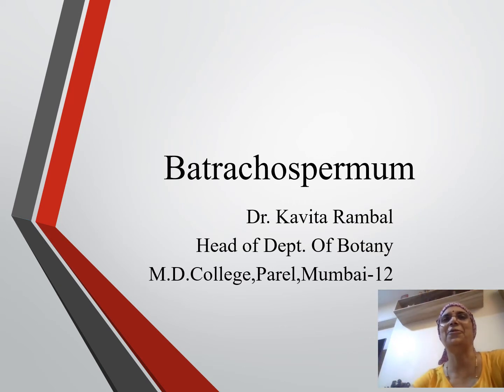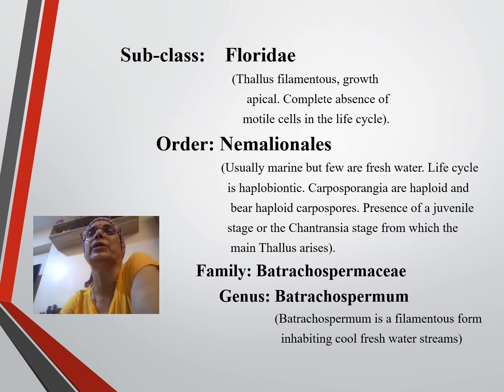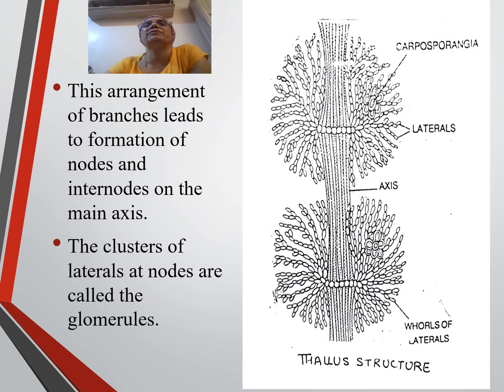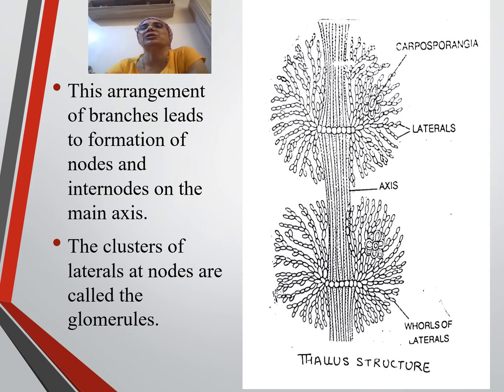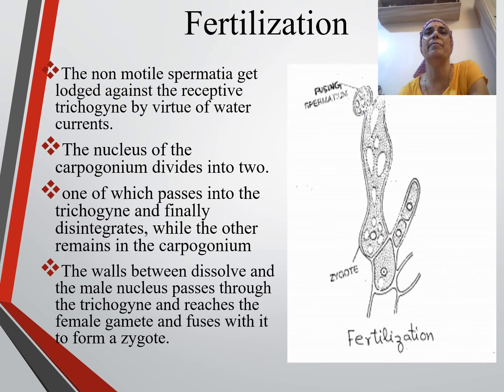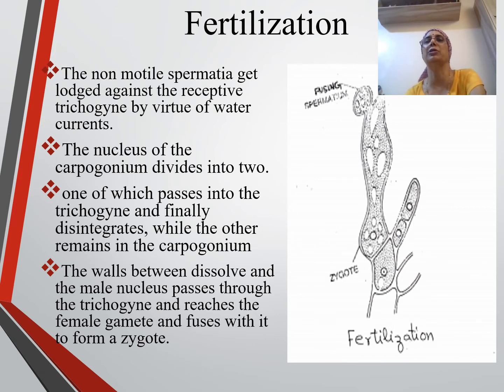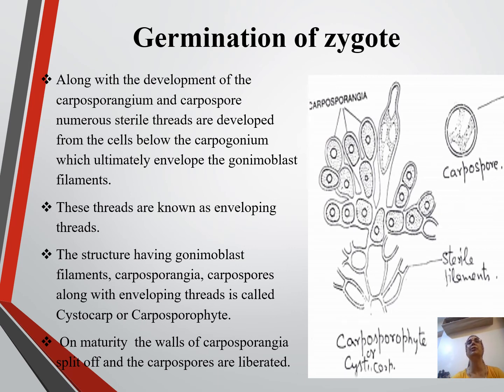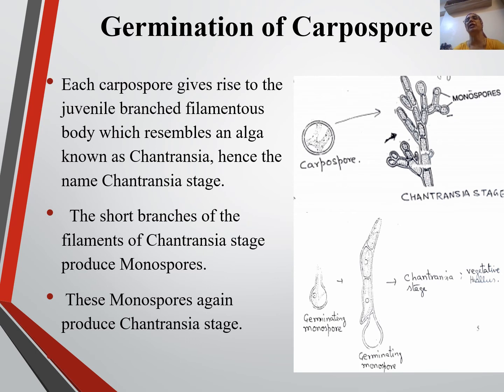Batrachospermum Life Cycle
Right from classification to all the stages. Infact complete life cycle of Batrachospermum  explained.